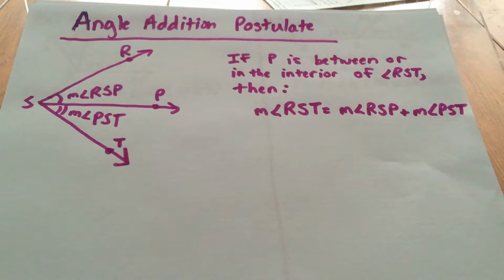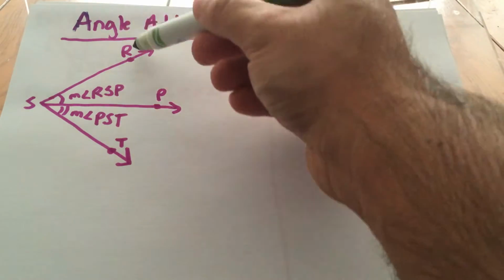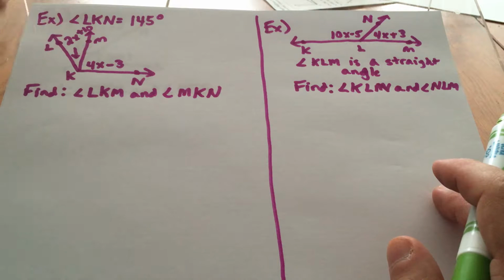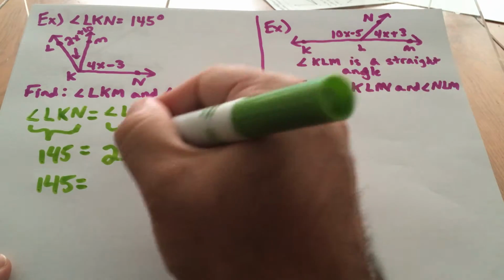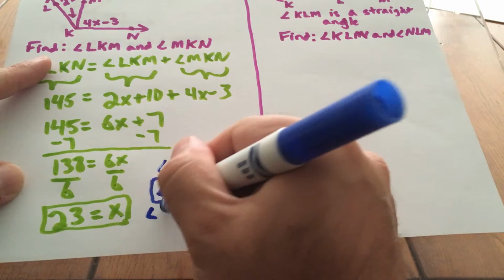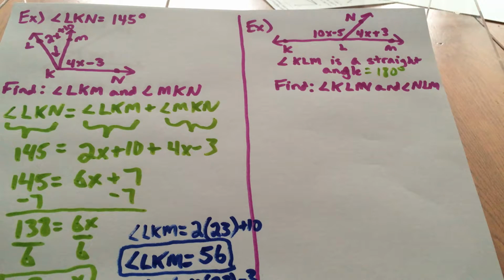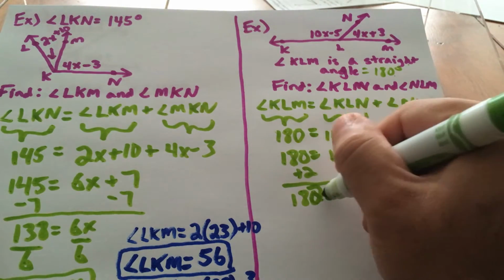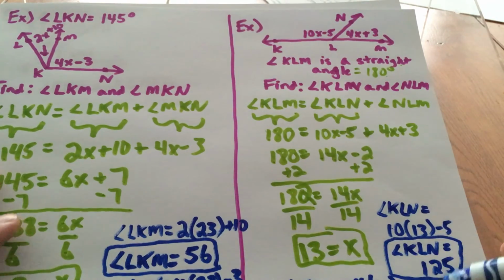Angle addition postulate plus examples Geometry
In this video we learn about the angle addition postulate and how to apply it.